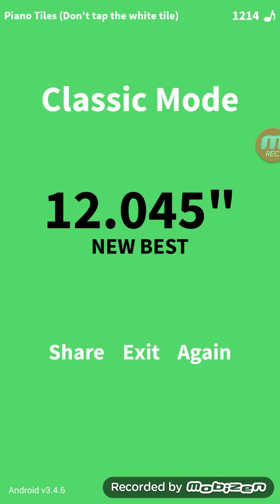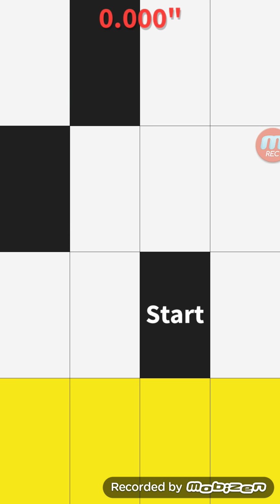NEW GAME - I FAILED LIFE, LOL